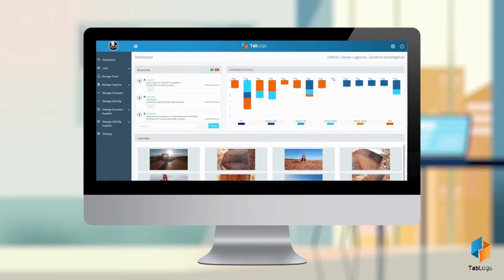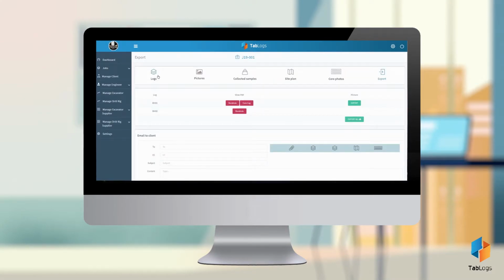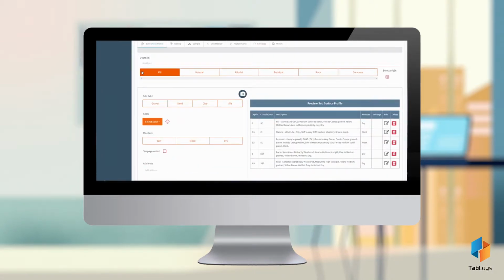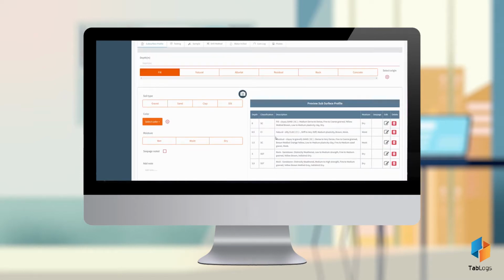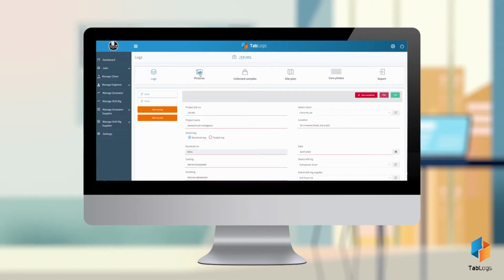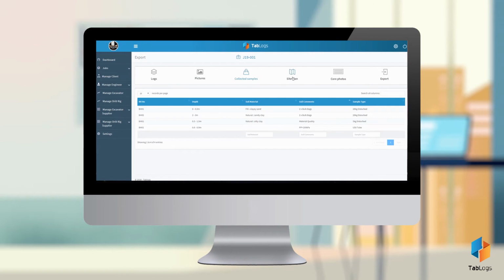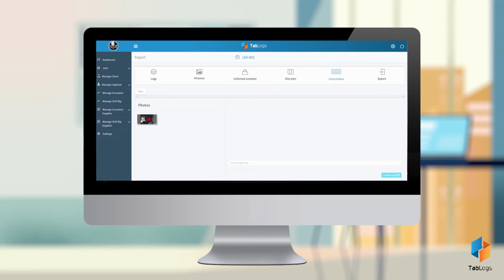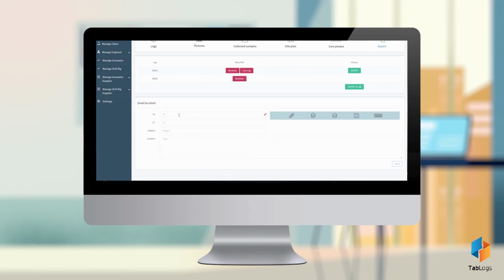Tutorial 2: Tablogs Desktop Application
Tutorial 2: A brief introduction to the new Tablogs desktop application.

View a summary of your geotechnical investigations, log new or edit existing boreholes, and track progress of your junior engineers and drillers from back in the office.

Tablogs - Logs in Seconds